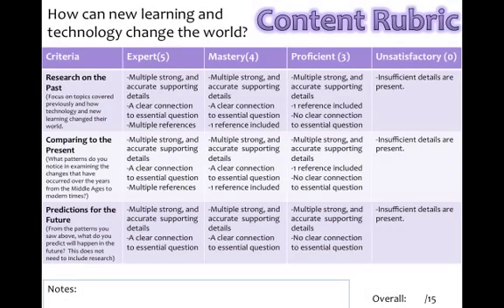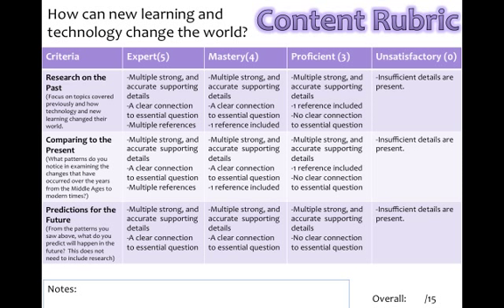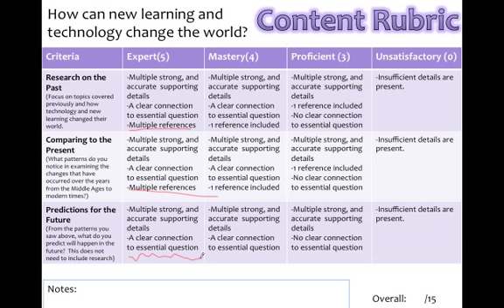Unit 1 Final Content Rubric.mp4